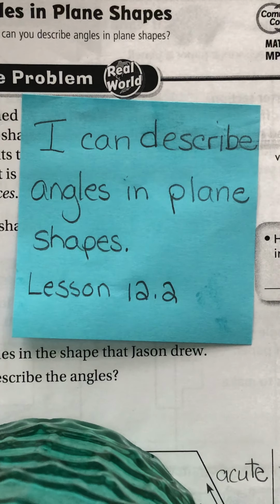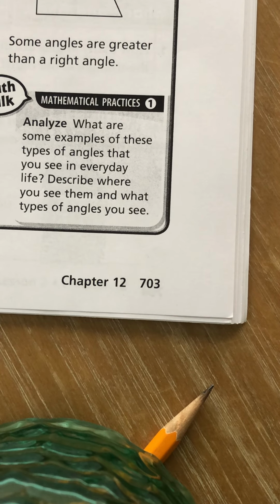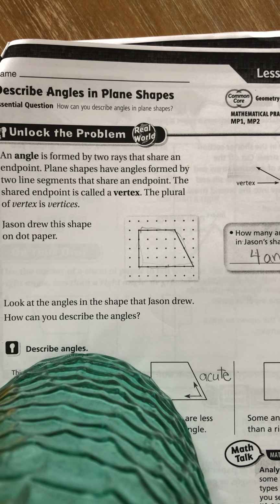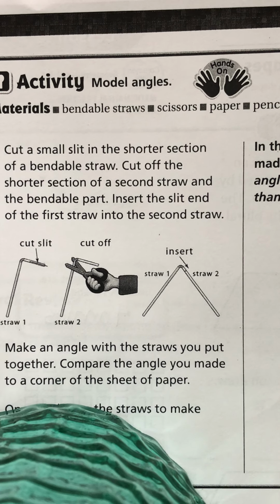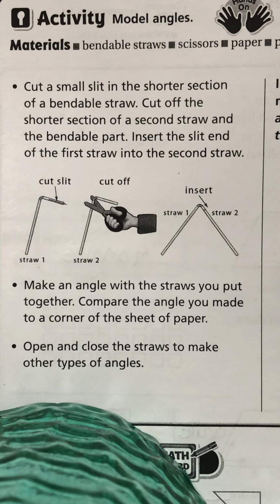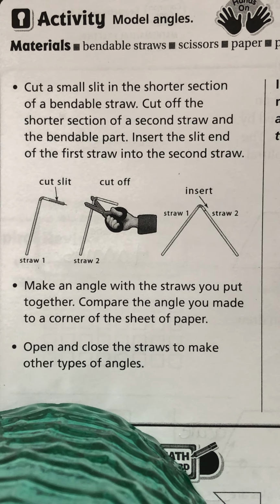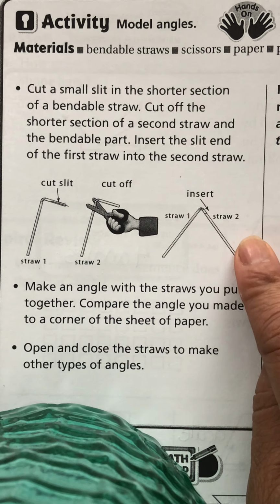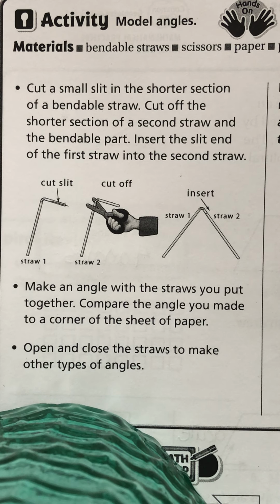Lesson 12.2 New Packet!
Describe angles in plane shapes